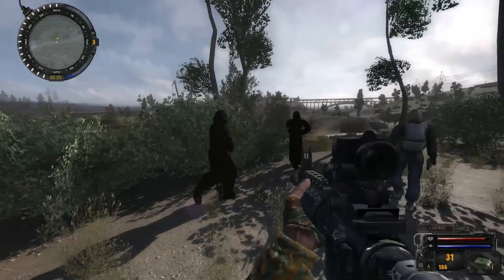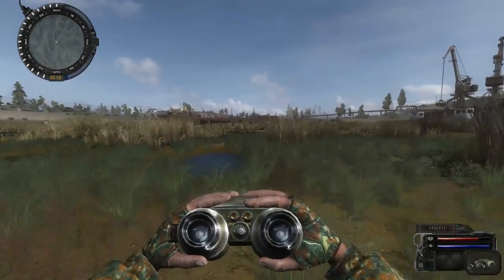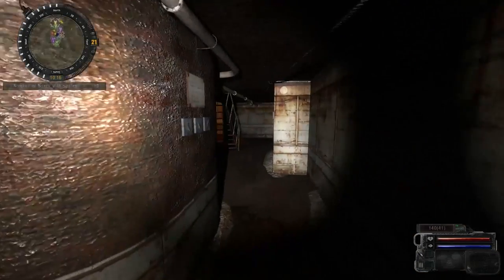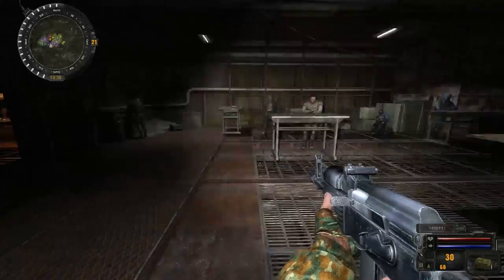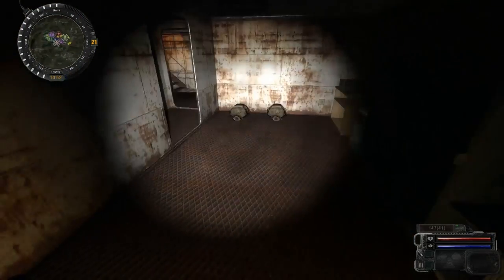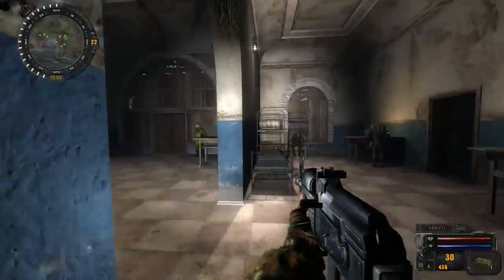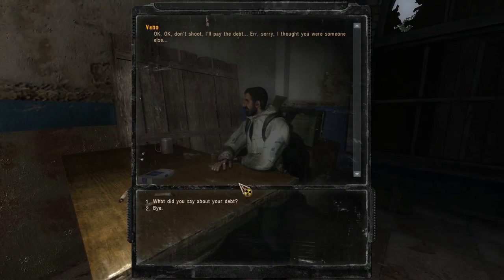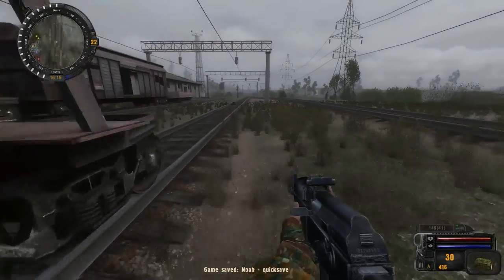S.T.A.L.K.E.R. Let's Play SGM 2.1 - Part 16 - Off To Jupiter! (HD)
*Please Subscibe to follow this series.*
Likes are very much appreciated too :)

Watch me take on the ever elusive Sigerous mod for CoP. It took a while to get all the files, but it's finally here :D

MOD INFO:
SGM is a total conversion mod for Call of Pripyat. It adds new levels, guns, quests and other awesomeness!